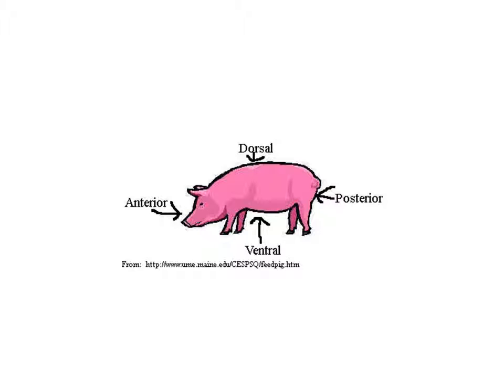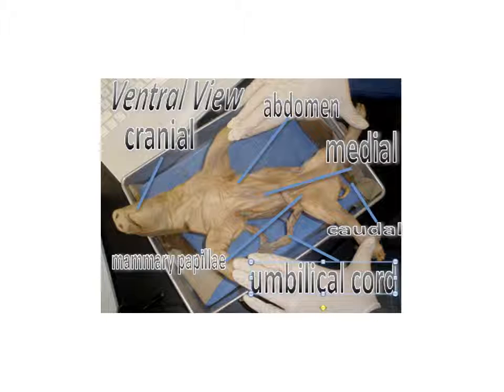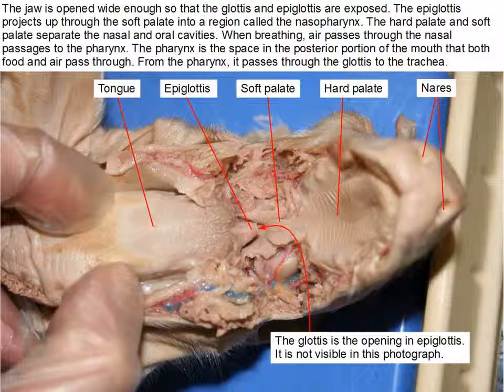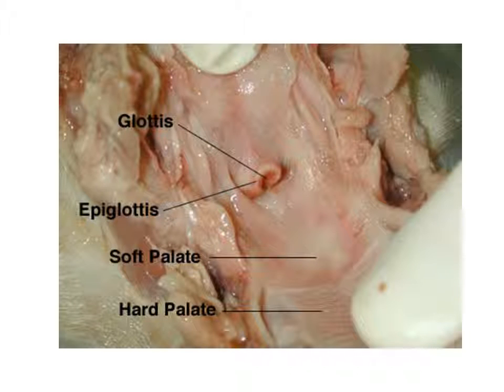Xavier University Gen Bio 161: chapter 13 Fetal Pig External Anatomy and Digestive System